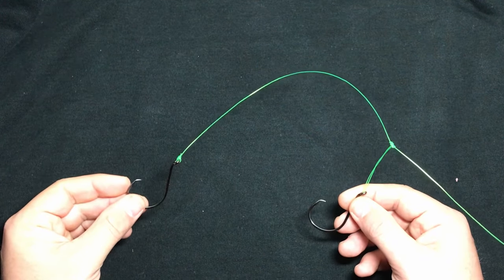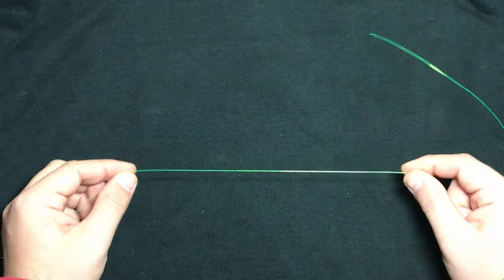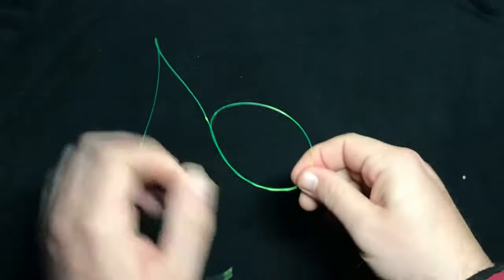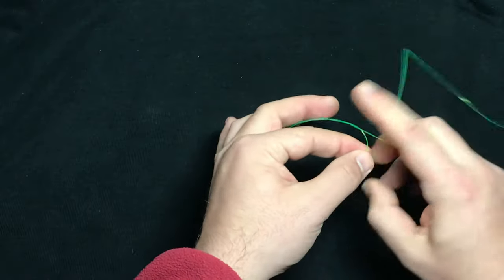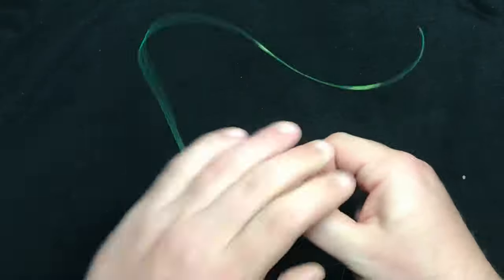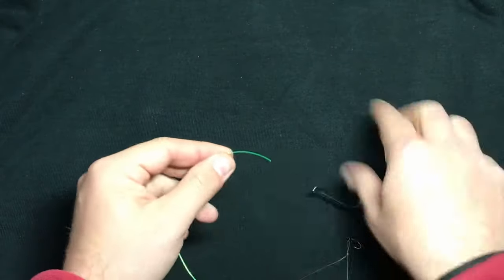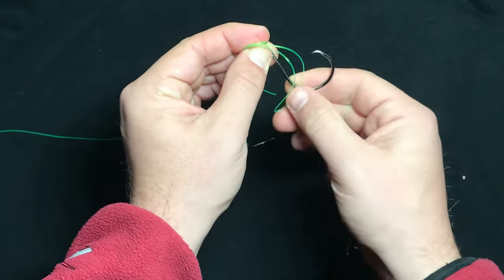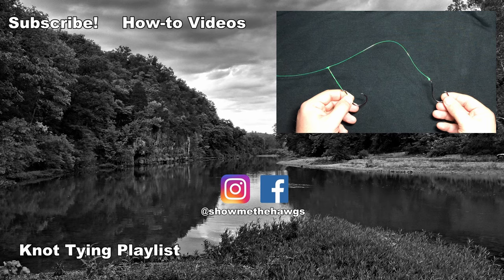How to Tie Two Hooks onto One Fishing Line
Learn how to tie two hooks onto one fishing line! In this video, Chris demonstrates how to accomplish this. The key to making this happen is the dropper loop knot. This will help keep your line from getting tangled around your second hook. After that, tie another hook onto the end of your line using whatever knot you want (Chris uses a Palomar knot). Now you have two hooks on one line and you can use this technique for catfish, trout, crappie, bass, etc. To see these knots performed in greater detail, check out the video links below:

3oz bank sinkers
3oz no roll sinkers

13 Fishing Defy Black baitcast rod